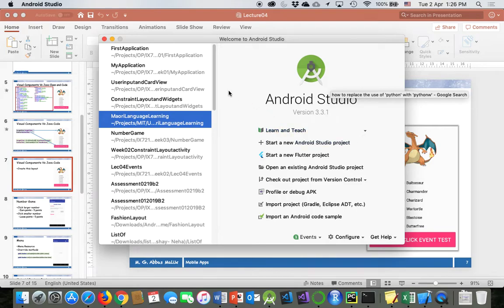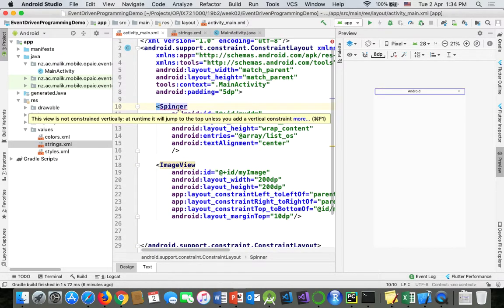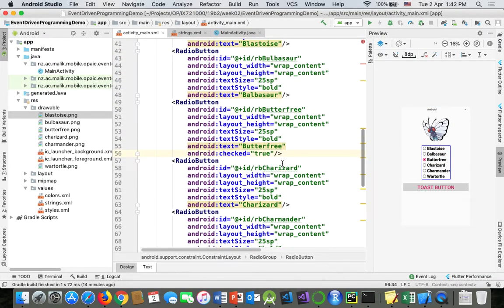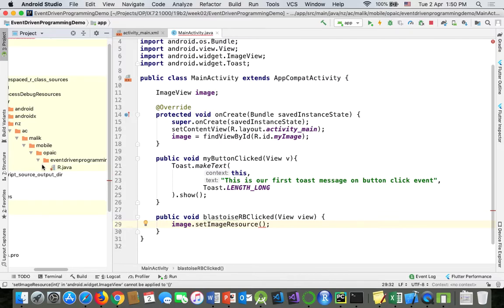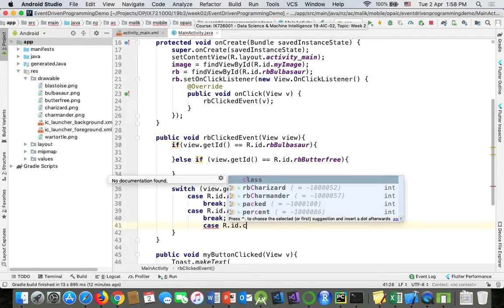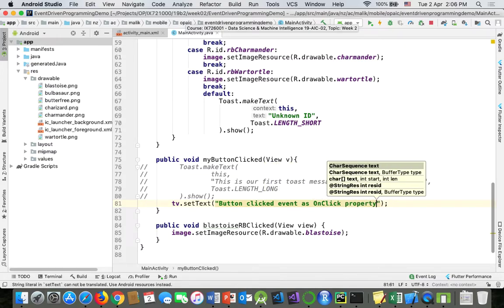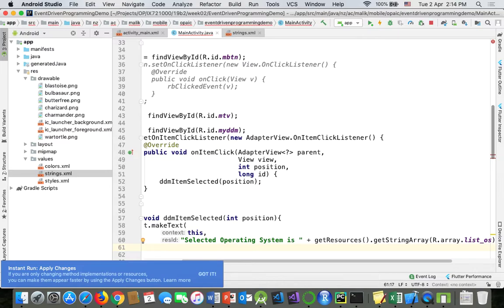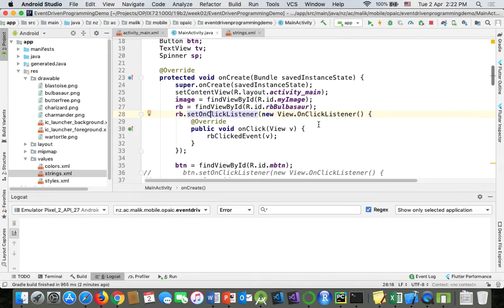Android Learning - Event Handling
We will handle the event on different UI components.